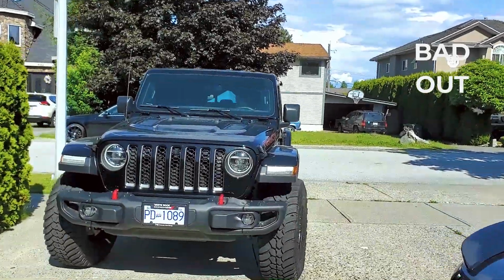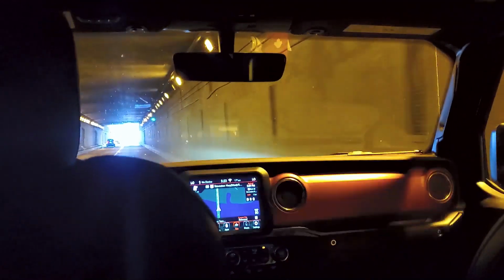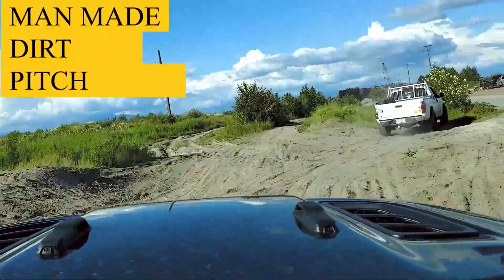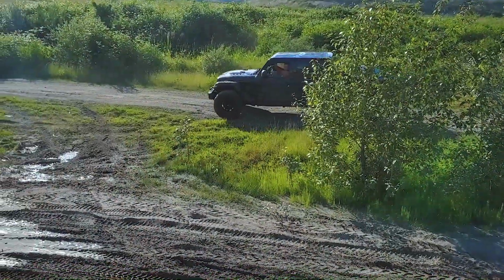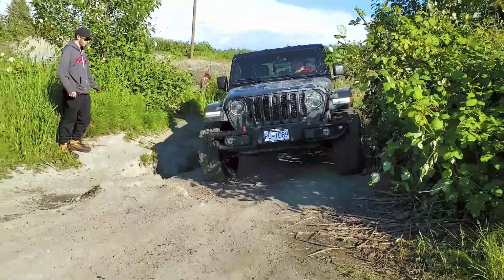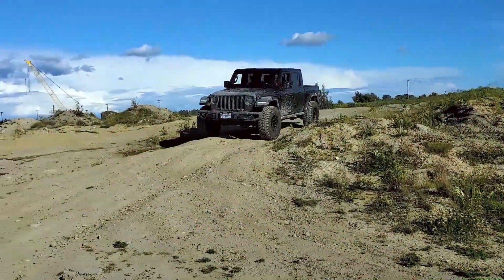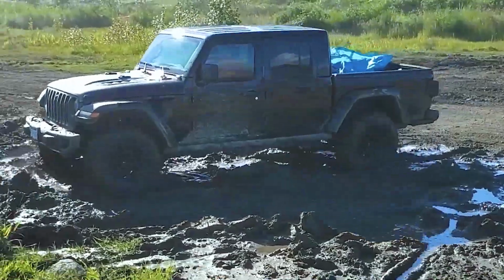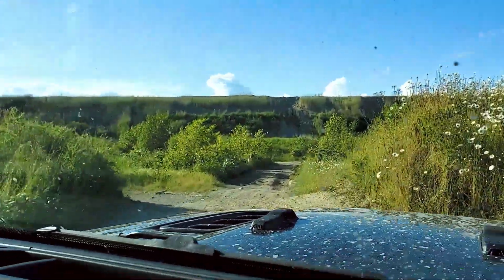Off Roading Again in my Rubicon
Hy Guys,

Another beautiful day Off-Roading with my buddies. We went to Triangle Road, Richmond, BC. This is one of the best place for Off-Roading. Triangle Beach is pretty awesome for how close it is and for what it is. Off road travels are fun, but go prepared with the ability to self rescue.

Tech used in this video:
1. Cannon EOS REBEL SL3
2. Comica CVM-V30 LITE Video Mic
3. Standard Tripod
4. Edited on Adobe Pr & Ae

Thank you once again and lets keep this channel growing!